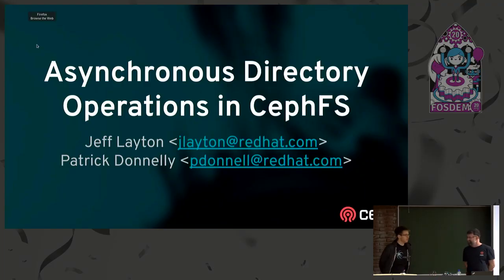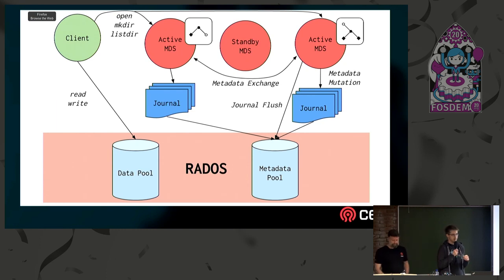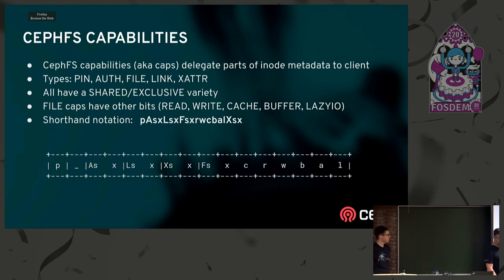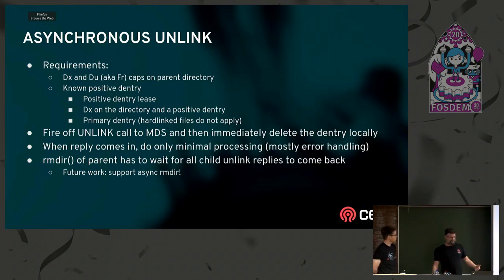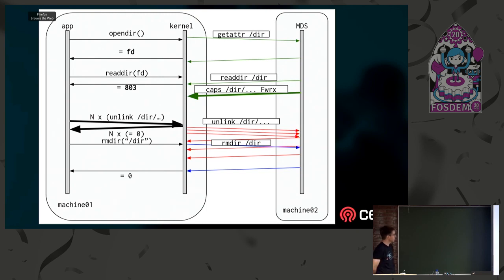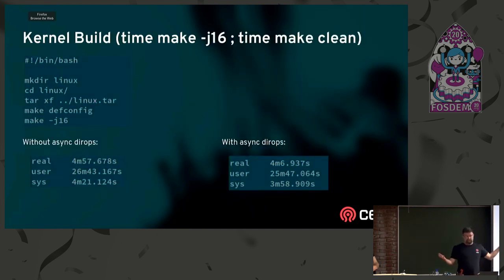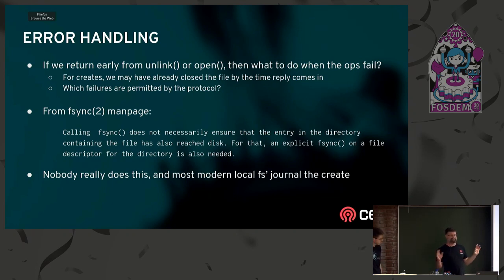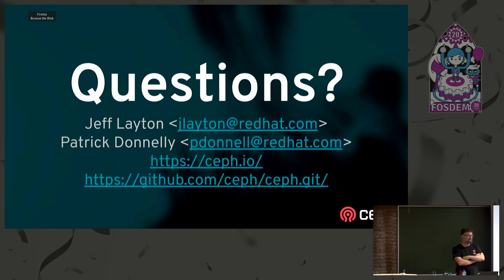Asynchronous Directory Operations in CephFS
by Patrick Donnelly and Jeff Layton

Metadata-heavy workloads are often the bane of networked and clustered filesystems. Directory operations (create and unlink, in particular) usually involve making a synchronous request to a server on the network, which can be very slow.

CephFS however has a novel mechanism for delegating the ability for clients to do certain operations locally. While that mechanism has mostly been used to delegate capabilities on normal files in the past, it's possible to extend this to cover certain types of directory operations as well.

The talk will describe work that is being done to bring asynchronous directory operations to CephFS. It will cover the design and tradeoffs necessary to allow for asynchronous directory operations, discuss the server and client-side infrastructure being added to support it, and what performance gains we expect to gain from this.
❮ul❯
❮li❯overview of problem (why metadata operations are so slow on network filesystems) and proposed solution❮/li❯
❮li❯CephFS caps❮/li❯
❮li❯DIR❮em❯UNLINK and DIR❮/em❯CREATE caps❮/li❯
❮li❯directory completeness and dentry revalidation❮/li❯
❮li❯asynchronous unlink❮/li❯
❮li❯Inode number delegation❮/li❯
❮li❯asynchronous creates❮/li❯
❮li❯benchmarks❮/li❯
❮li❯what about error handling?❮/li❯
❮/ul❯

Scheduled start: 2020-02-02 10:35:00